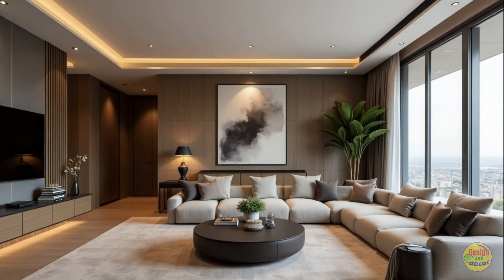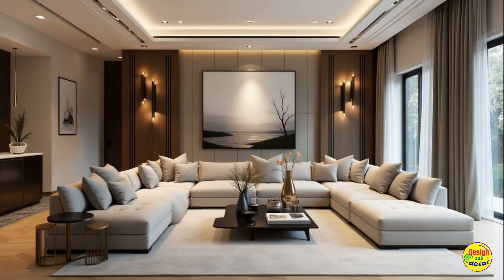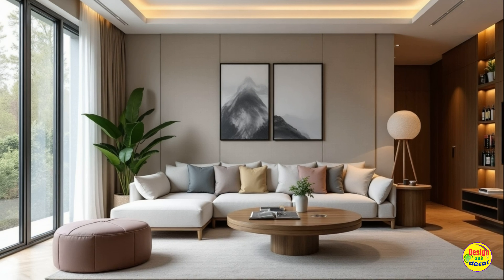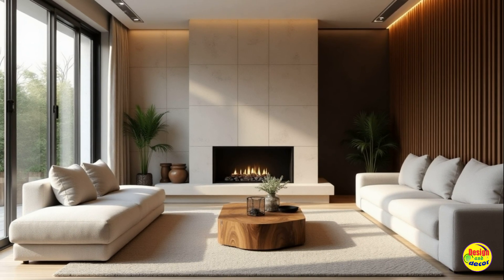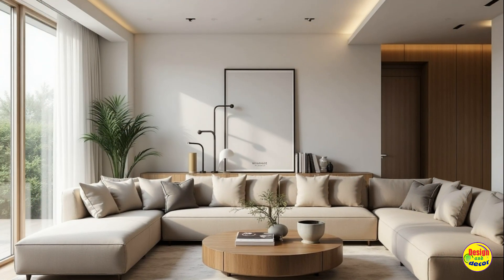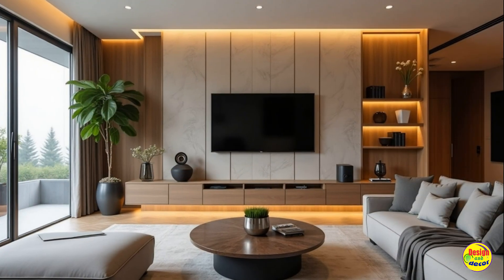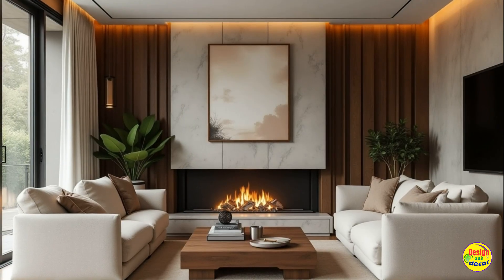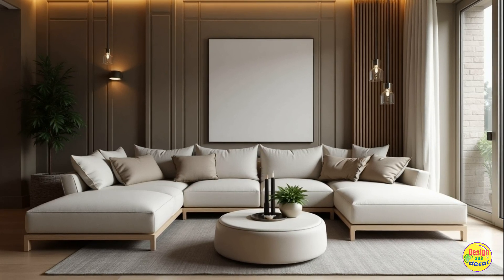Living Room Trends 2025 | Innovative Design Ideas for Your Modern Renovation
In this exciting video, we delve into the transformative living room trends for 2025, showcasing innovative design ideas that will elevate your modern renovation. Whether you’re planning a complete overhaul or simply looking to refresh your space, our expert insights will guide you through the latest styles, materials, and technologies shaping contemporary living rooms.

Join us as we explore key elements such as sustainable design practices, multifunctional furniture, and the seamless integration of smart home technology. Discover how to create a harmonious balance between aesthetics and functionality, ensuring your living room is not only beautiful but also a hub for comfort and connectivity.

Featuring stunning visuals, practical tips, and interviews with leading design professionals, this video serves as your ultimate resource for creating a stylish and inviting living space. Don’t miss out on the trends that will define the future of interior design!

**Embracing the Future of Living Room Design in 2025**

As we step into 2025, the living room is evolving beyond a mere gathering space; it is becoming a canvas for creativity and innovation. This year, we are witnessing a surge in sustainable materials, multifunctional furniture, and biophilic design principles that enhance both aesthetics and well-being.

Imagine a living room that seamlessly integrates smart technology, allowing you to control ambiance with a simple voice command, or one that features modular furniture that adapts to your lifestyle needs. Whether it’s hosting friends or enjoying a quiet evening, the modern living room is ready to cater to every scenario.

As professionals and enthusiasts alike, let’s champion these innovative design ideas. Together, we can create spaces that not only reflect our personal style but also prioritize sustainability and functionality. Here’s to designing living rooms that inspire and uplift!

**The Rise of Personalized Living Spaces in 2025**

In 2025, living room design will take personalization to new heights. Gone are the days of one-size-fits-all; today’s homeowners seek spaces that resonate with their unique stories and lifestyles.

This year, we will see an increased emphasis on customizable furnishings, allowing individuals to tailor their living rooms to fit their preferences. Think modular sofas that can be rearranged to suit any occasion or wall art that reflects personal passions and experiences.

Moreover, embracing technology in design—such as virtual reality tools for visualization—will empower homeowners to experiment with layouts and styles before committing to a renovation.

Let’s embrace this trend of personalization and encourage our clients and peers to express their individuality through thoughtful design choices. Together, we can redefine what a living room can be!

**A Harmonious Blend of Comfort and Functionality in Living Room Design**

The living room of 2025 is where comfort meets functionality. As we navigate our increasingly busy lives, our living spaces must adapt to serve multiple purposes without sacrificing comfort or style.

Expect to see a rise in designs that incorporate versatile furniture solutions, such as ottomans with hidden storage, coffee tables that convert into workstations, and sofas that double as guest beds. These innovations not only maximize space but also enhance the overall living experience.

Incorporating natural elements—like wood finishes and indoor plants—will further promote a sense of tranquility, making our living rooms a sanctuary from the outside world.

As design professionals, let’s champion this blend of comfort and practicality, creating spaces where families can thrive, relax, and connect. Here’s to a future where our living rooms are more than just rooms—they’re the heart of our homes.